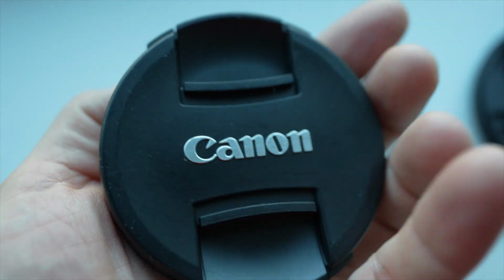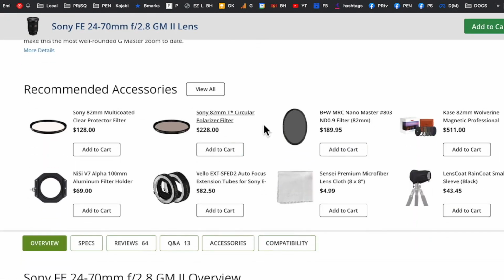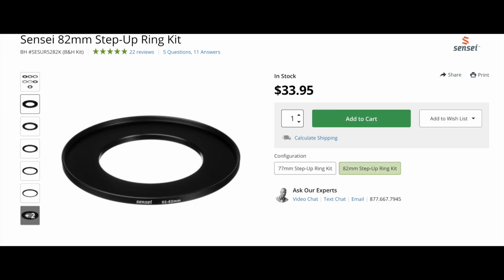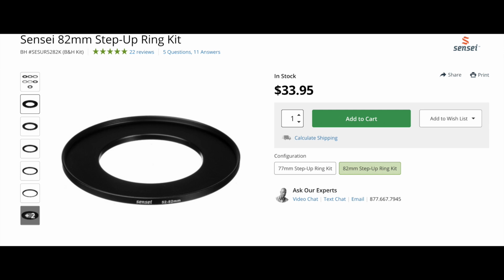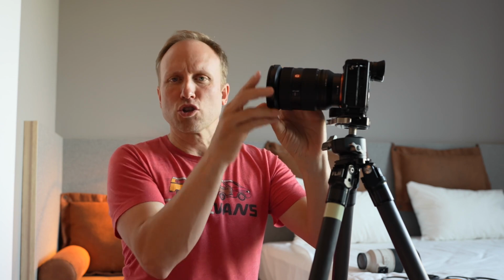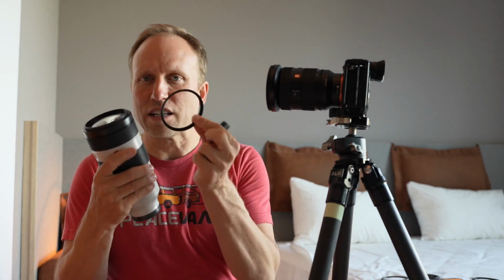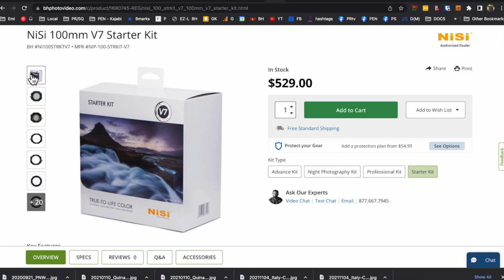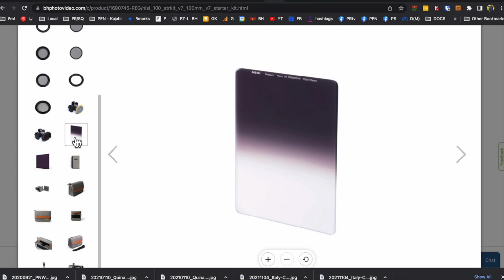Filters explained simply